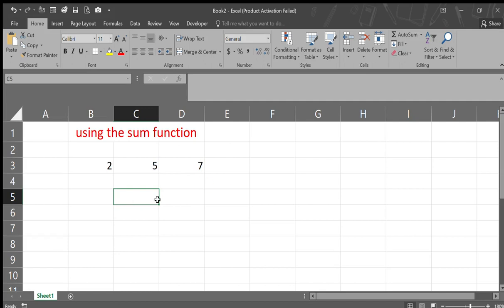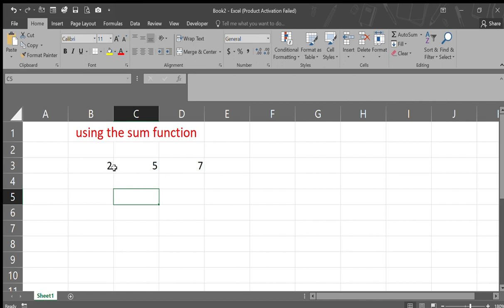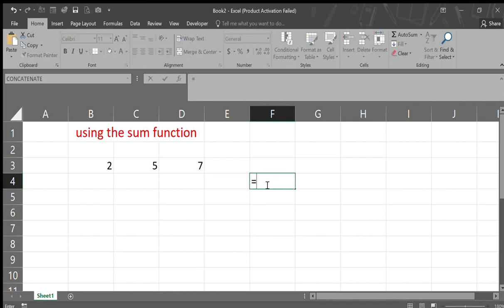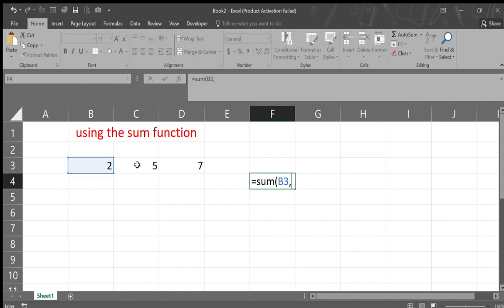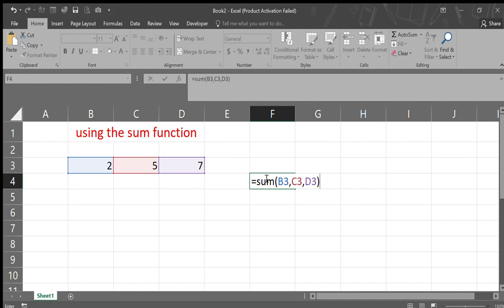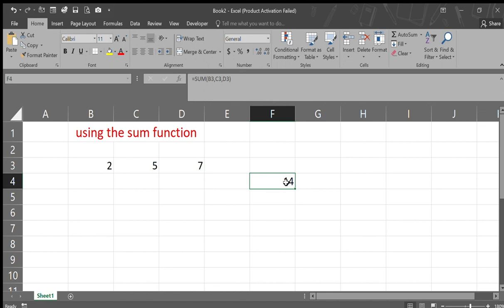using sum function in Excel